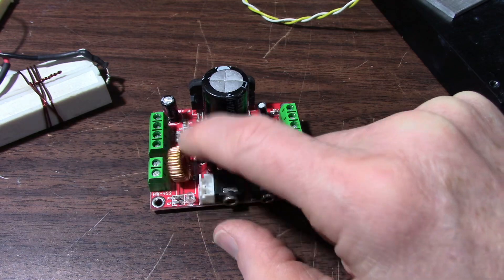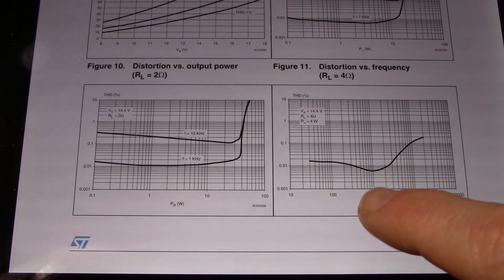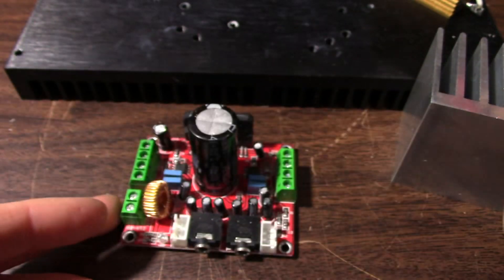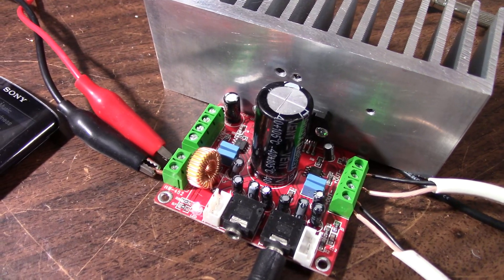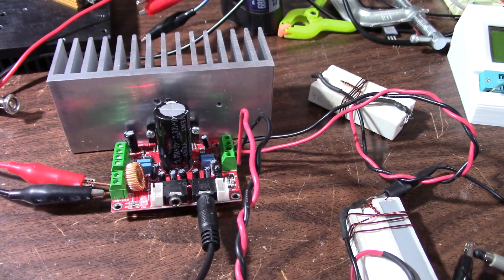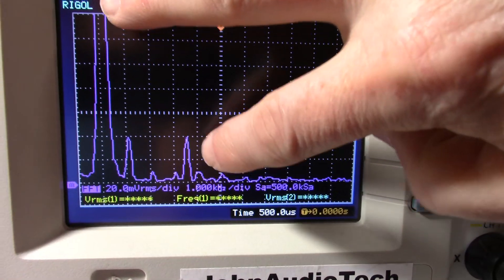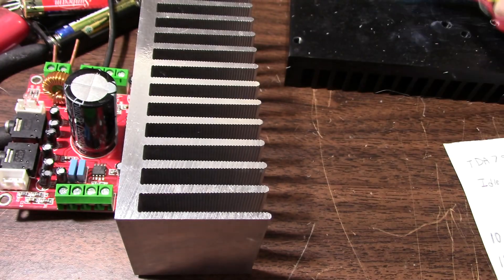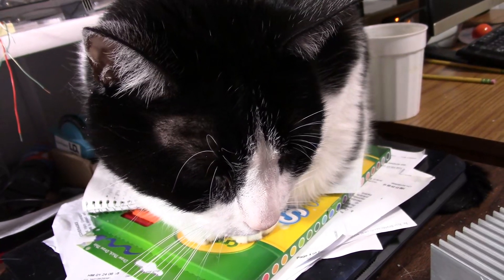TDA7850 four channel audio amplifier test and review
This 4 channel amplifier board costs around $10 shipped but is it any good? Watch and find out.
Errata: Idle current is about 180ma